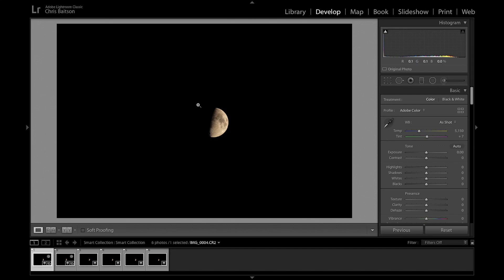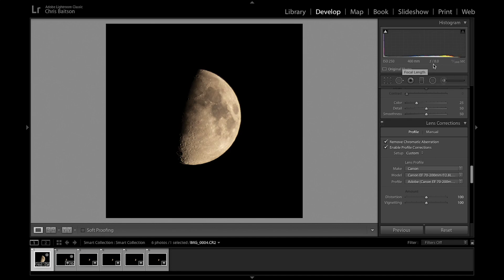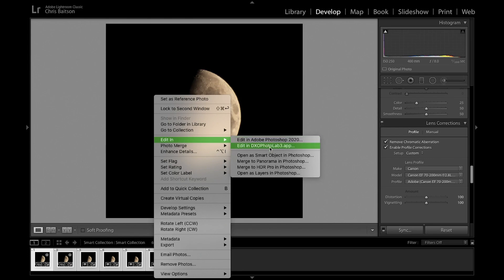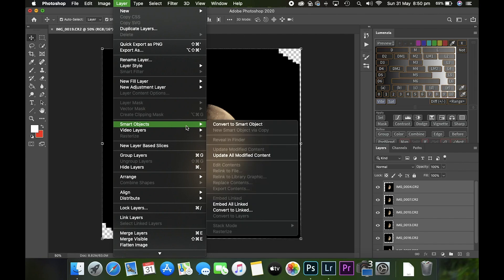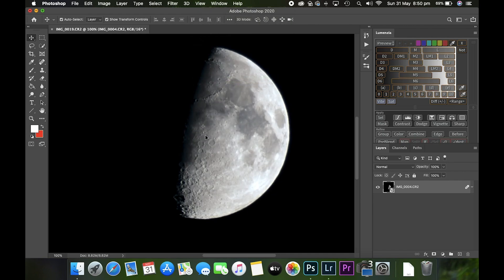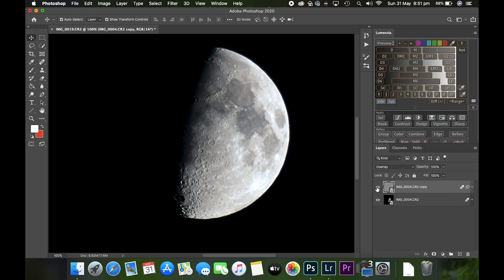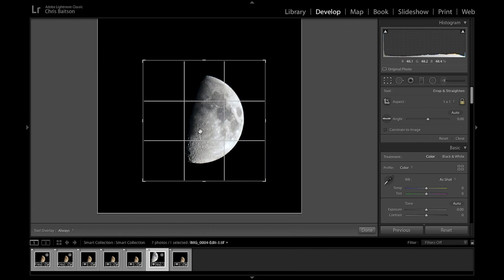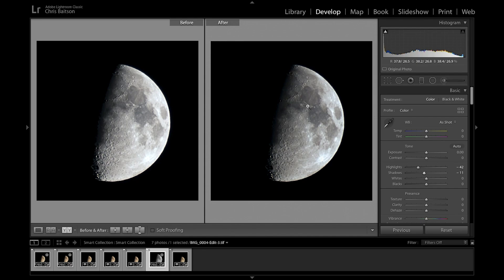How To Edit The Moon | Stacking In Photoshop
In this video I show you how to edit the moon, or how I edit the moon anyway. I start in Adobe Lightroom with some basic image adjustments then move over to editing the moon in Adobe Photoshop.

Stacking moon images is great for reducing noise and improving the detail in the moon so I give a quick tutorial on how I do this.

•About me:
My name is Chris and I am a landscape photographer from East Yorkshire focussing on coastal long exposures using my micro four thirds Olympus cameras.